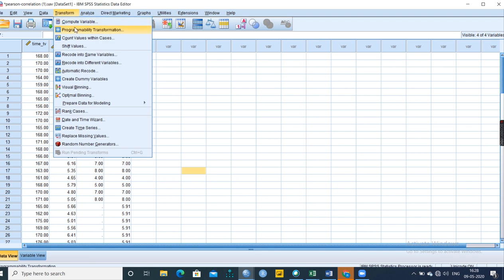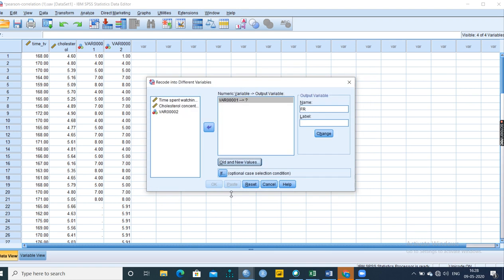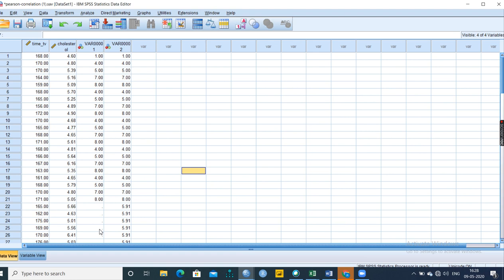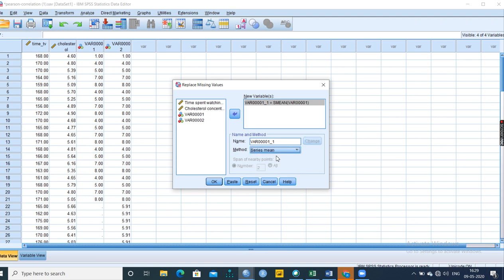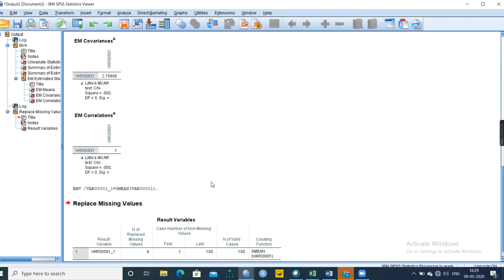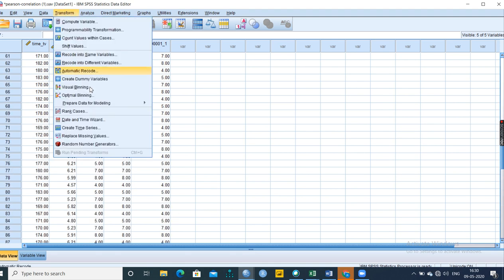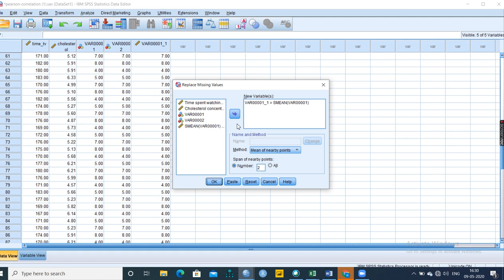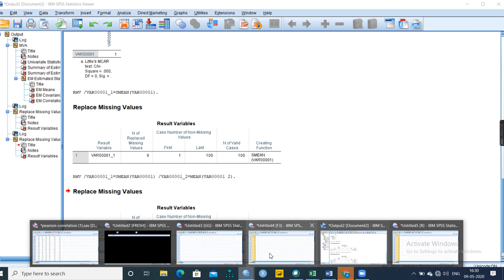Treating Missing Value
file:///C:/Users/srini/AppData/Local/Temp/DISCOVERINGSTATISTICS-1.pdf Treating Missing Value